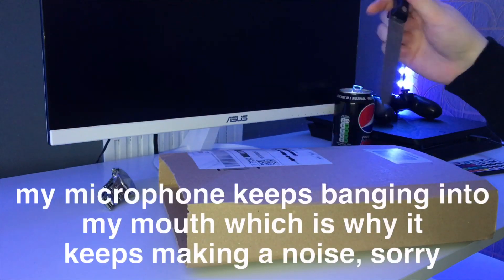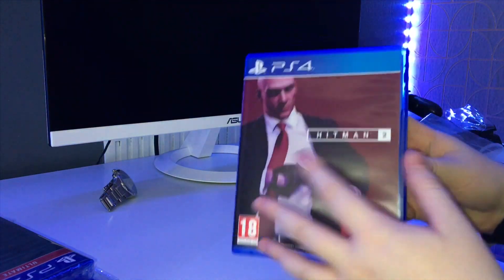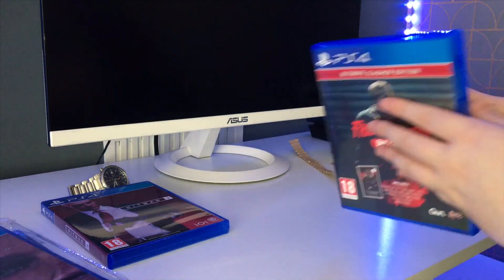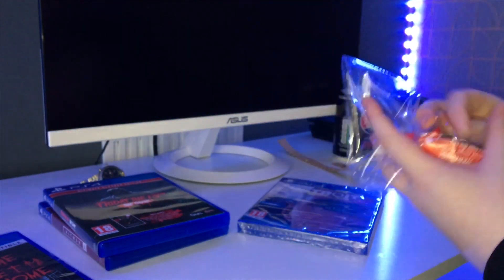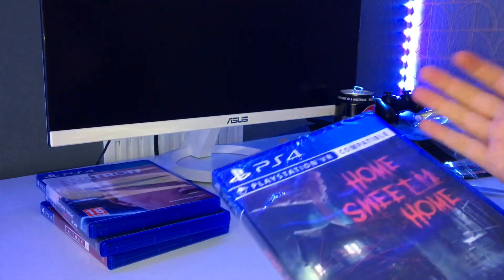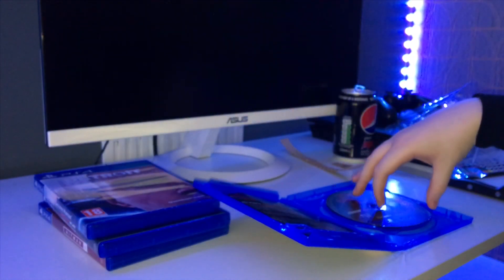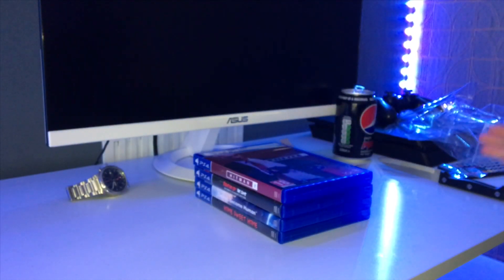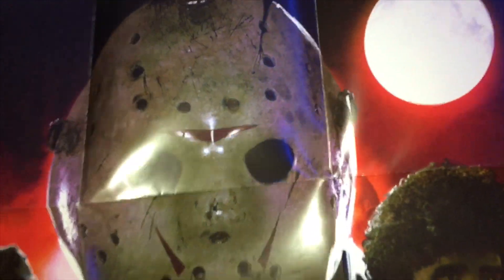UNBOXING NEW PS4 GAMES! (HITMAN 2, DETROIT BECOME HUMAN, FRIDAY THE 13TH...)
to buy the exact asus monitor as me:

to get it in black or white, display or no display and sizes from 21.5 inch to 27 inch go to:

madi_paigeeee
madi crich new
madi_paigeeee

mckenzie games
(cant find link)

i recommend any razor keyboard and any gamjng mouse you prefer. i also prefer to use hyperx headsets but thats up to you

i aslo have some l.e.d striplights which makes your room/setup look better in my opinion: